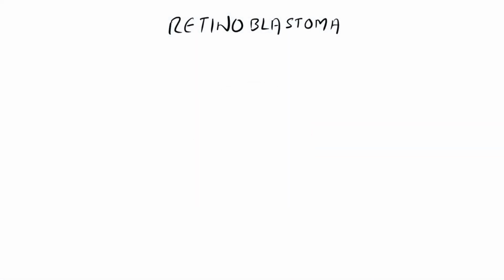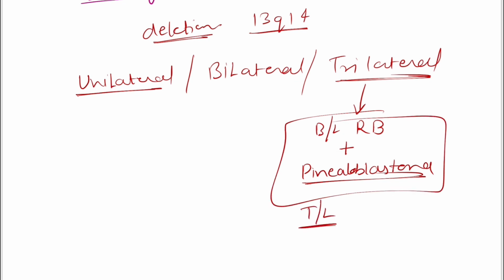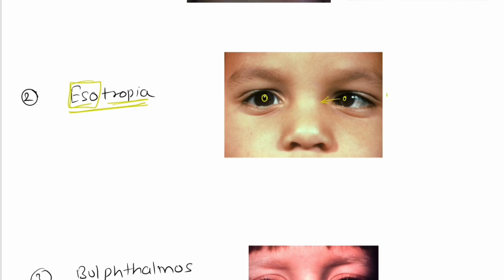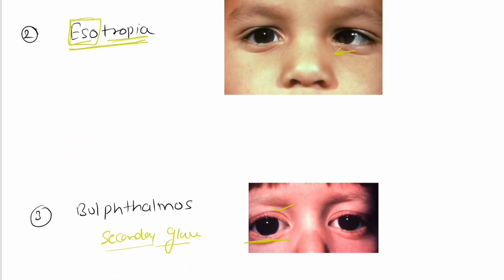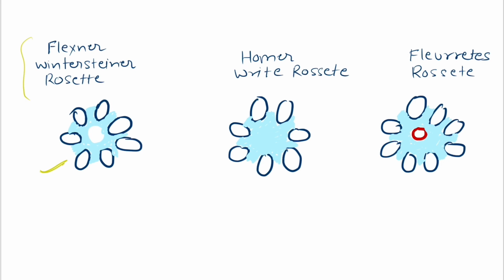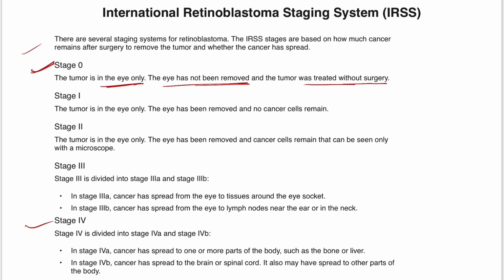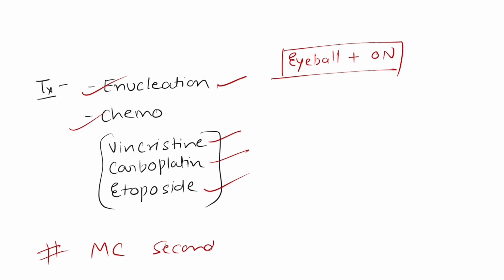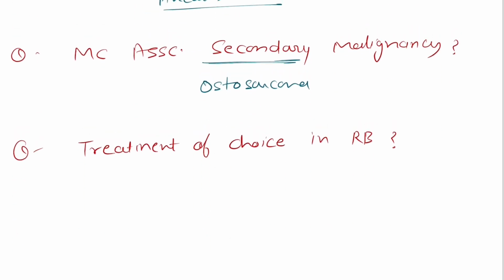RETINOBLASTOMA | OPHTHALMOLOGY | EVERYTHING YOU NEED TO KNOW | FMGE| NEETPG| USMLE| PLAB| NEXT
Retinoblastoma is a cancer, which begins from retina. This video covers every topic that you will need for the exams.
Answer the questions in the end for a quick recap.
You can comment/DM your questions/suggestions.

WATCH OPHTHALMOLOGY PLAYLIST HERE

WATCH ENT PLAYLIST HERE

FOLLOW DOCTORS UTOPIA ON INSTAGRAM

FOLLOW DOCTORS UTOPIA ON FACEBOOK

FMGE
USMLE
OPHTHALMOLOGY
PLAB
NEET PG
NEET UG
RETINOBLASTOMA
CANCER
EYE CANCER
EYE
EYES
SURGERY
OPHTHALMOLOGIST
DOCTOR
DOCTORS UTOPIA
FREE MEDICAL LECTURES
FREE OPHTHALMOLOGY LECTURES